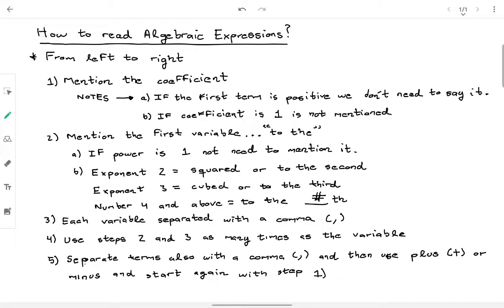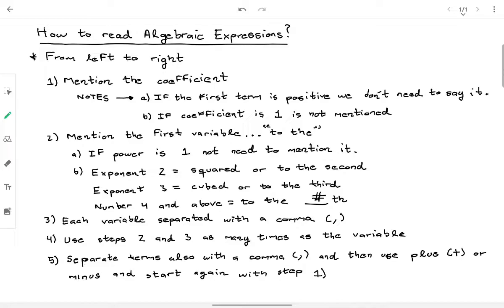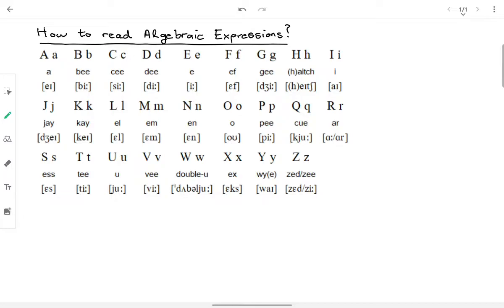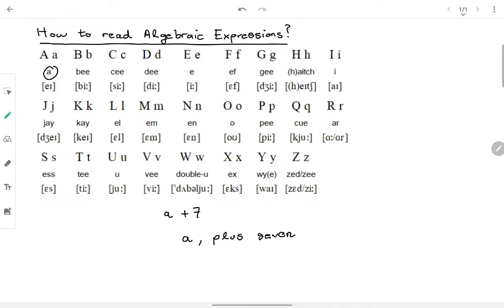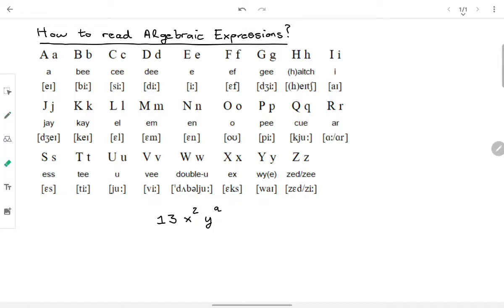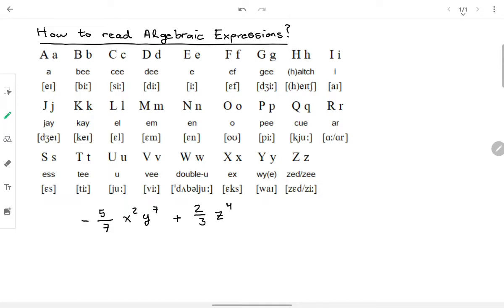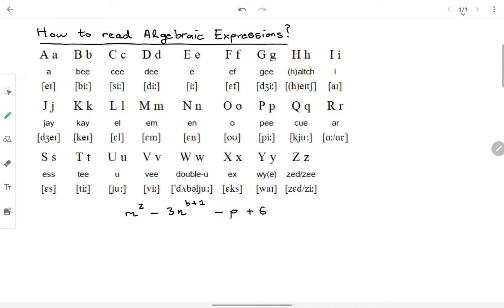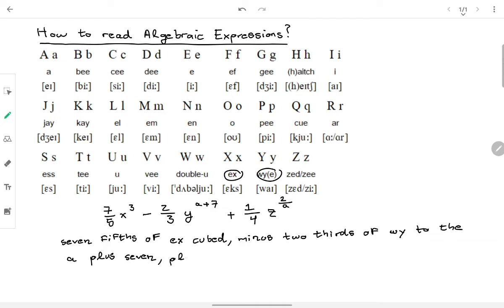Math 1. How to Read Algebraic Expressions?